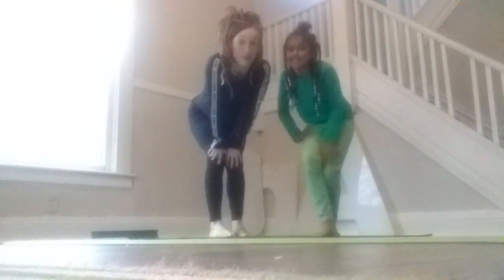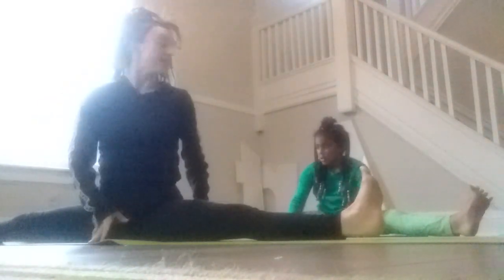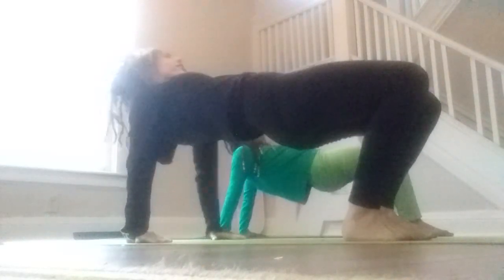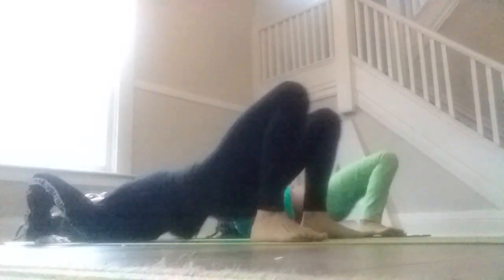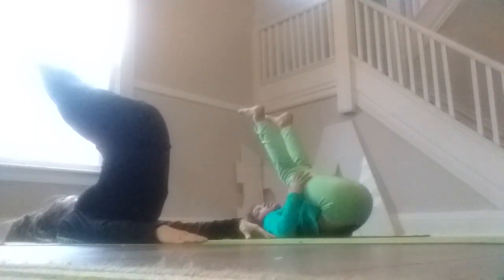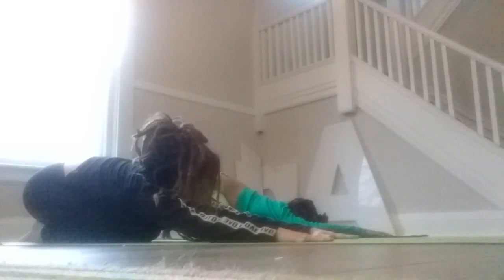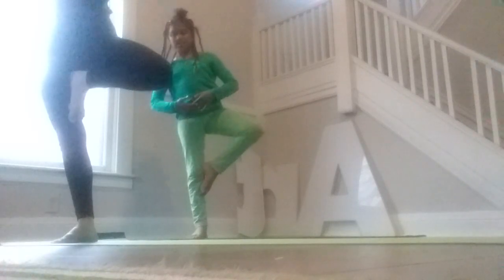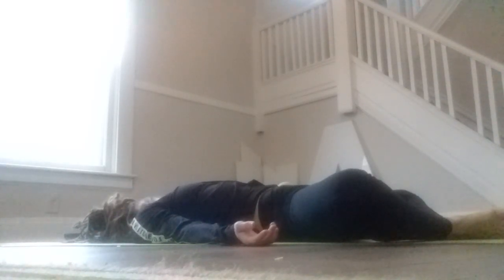Parent Child Yoga Quick Class with Joy and Lolo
Have fun and get moving with this parent child yoga class.